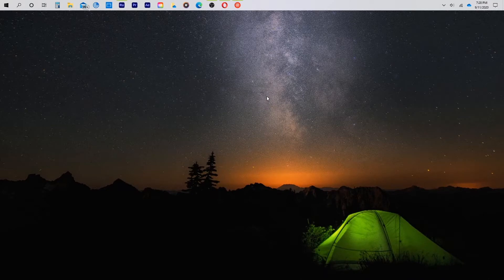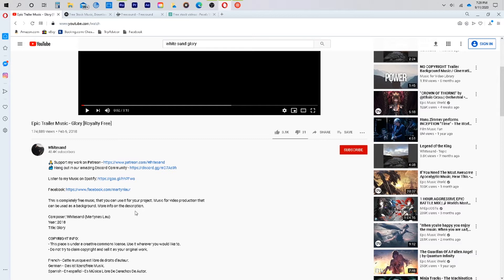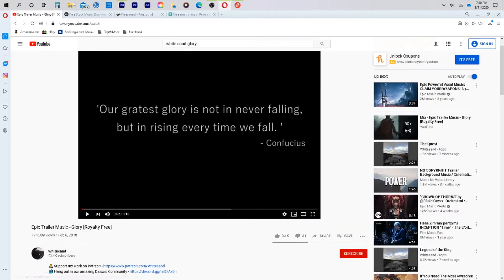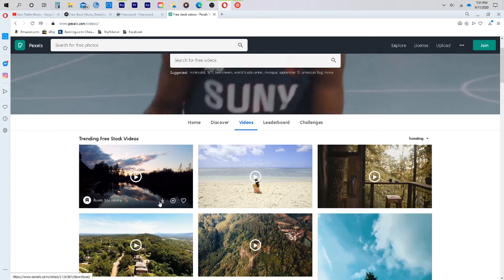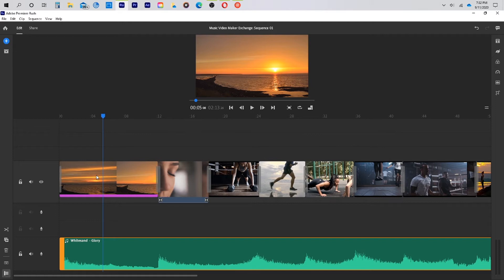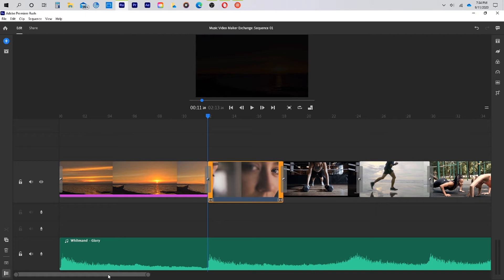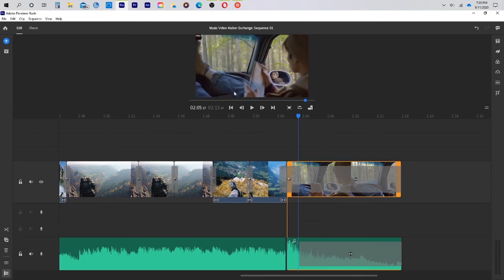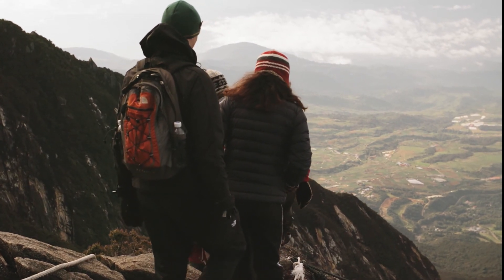Video Editing with Maker Exchange - Episode 3 - Create a Music Video on Adobe Rush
Have you ever wanted to make your own music video?
Do you create videos but want to learn an easier way?

Join Miss Kristina in creating a music video on Adobe Rush with copyright-free materials. She'll take you step-by-step in the process that will make your video stand out.

Running into trouble with Adobe Rush?
Have a specific project you'd like us to teach?